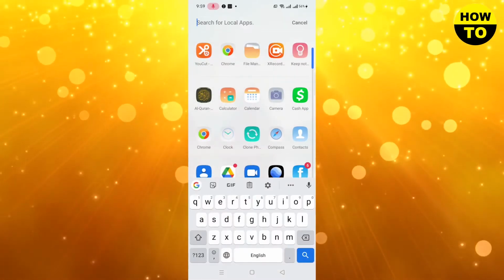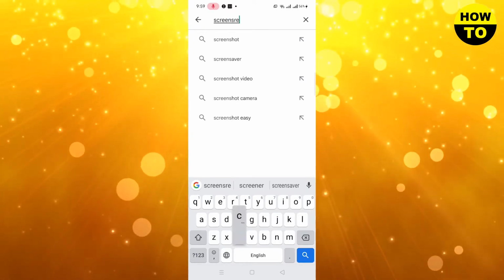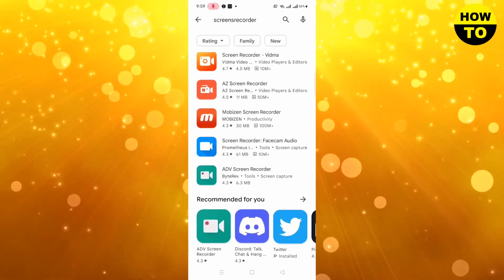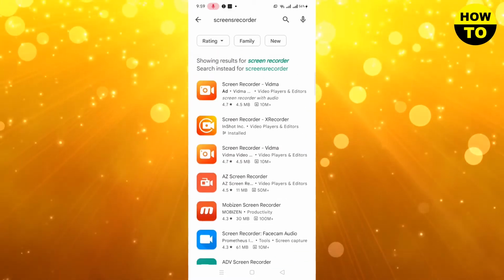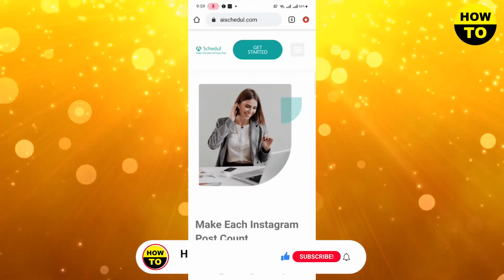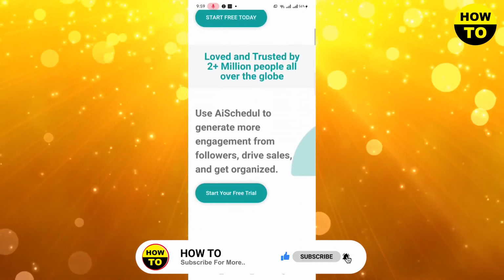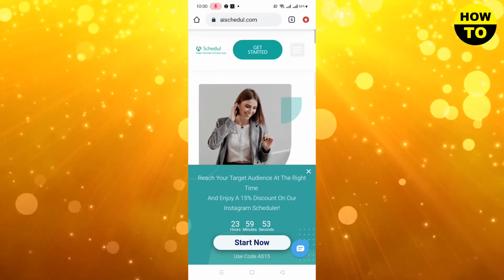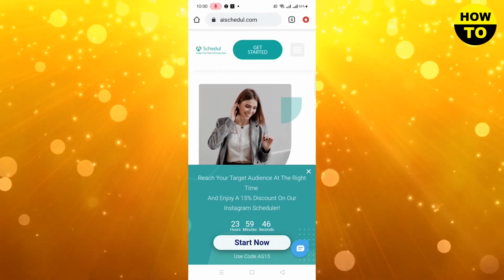How to See Someone's Old Stories on Instagram (2026)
Learn How to See Someone's Old Stories on Instagram. It is really easy to do and learn to do it in just a few minutes by following this super helpful tutorial to get a better understanding of everything.